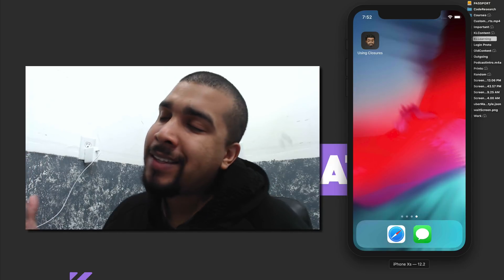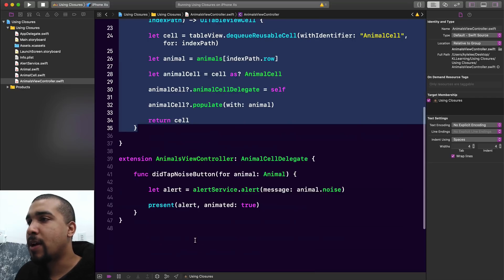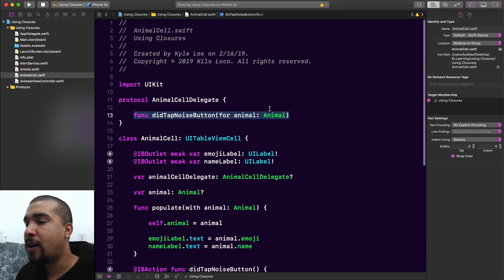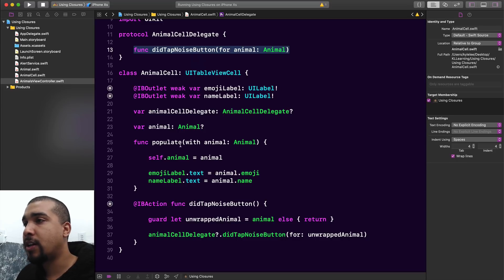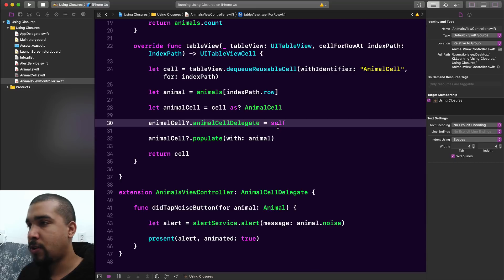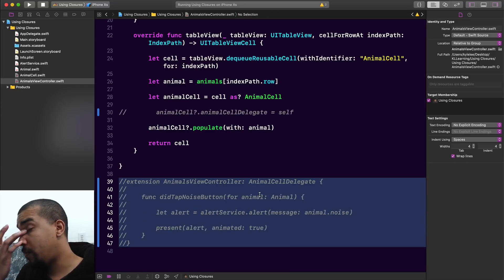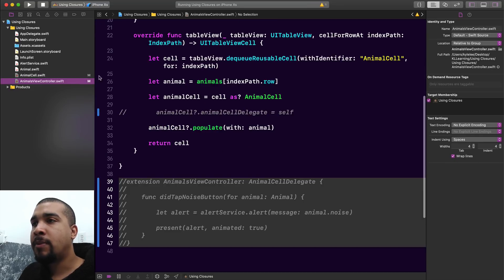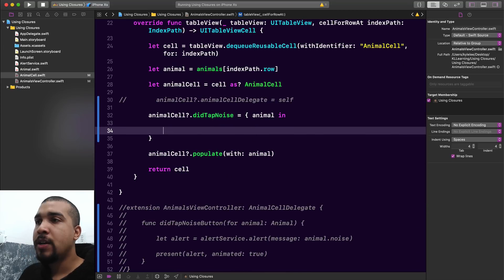Use Closures Not Delegates | Swift 5, Xcode 10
Today we cover why I think you should consider using closures instead of delegates. We will go over a common example of where delegates are used and I will explain how to convert that example to a closure/callback style.

By the end of this video, you will know how to use and create your own closures, replace delegates with those closures, and know when to use closures over delegates.

GEAR